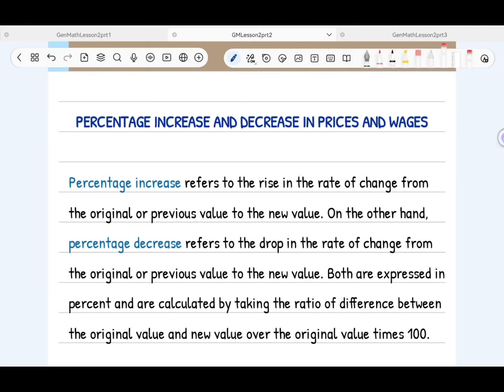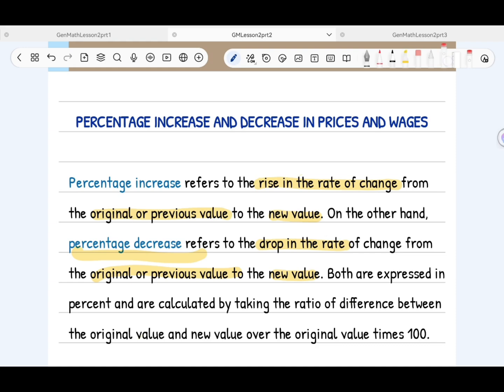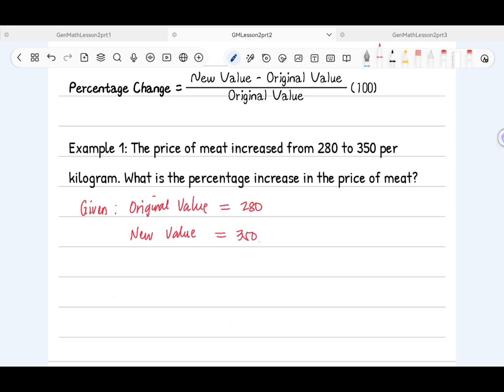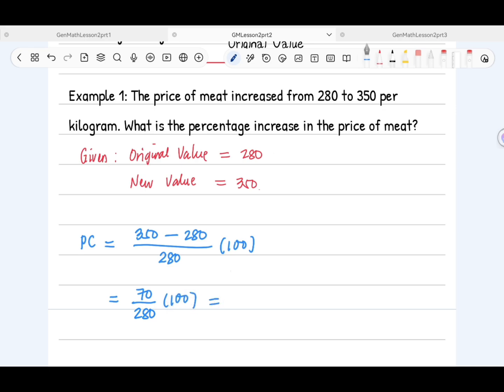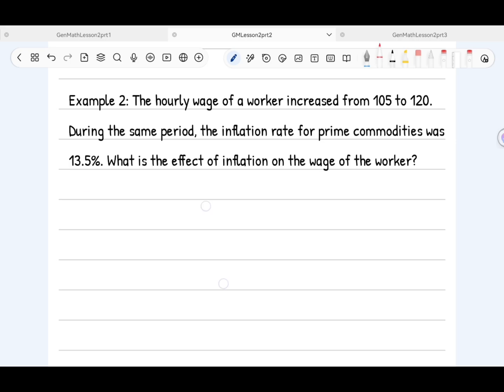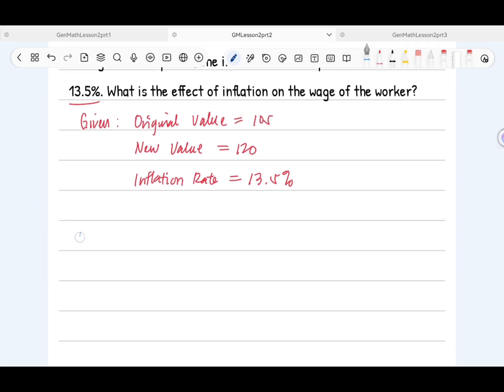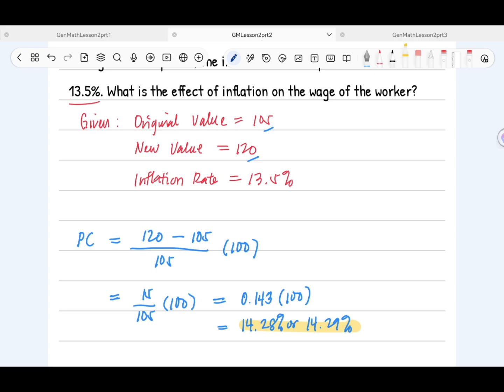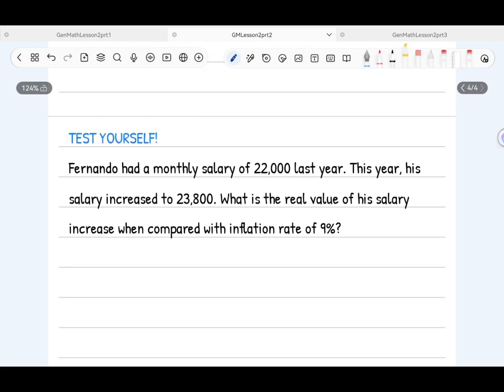UNDERSTANDING PERCENTAGE | Percentage Increase and Decrease | Grade 11: General Mathematics@ProfAV.O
@ProfAV.O is your guide to understanding Percentage Increase and Decrease in Prices and Wages.

We break down real math into real life.
Here you’ll learn:
- How to compute percentage increase and decrease in prices, salaries, and expenses
- Real Wage vs Nominal Wage and how inflation affects your buying power
- Step-by-step problem solving with examples from everyday life
- Tips for students, teachers, and workers to make smarter money decisions

Designed for Senior High School students, college learners, educators, and anyone who wants to connect math to money.

New lessons uploaded weekly.